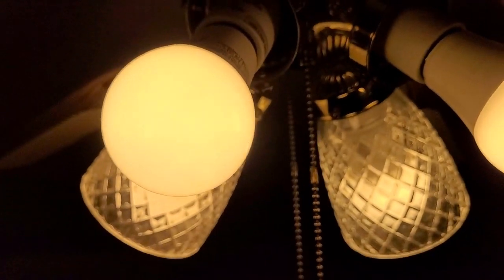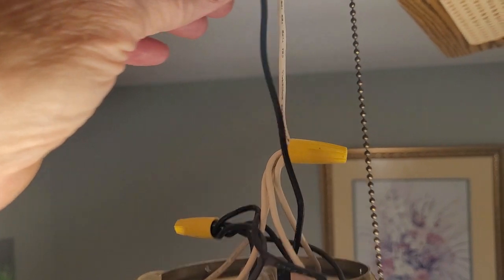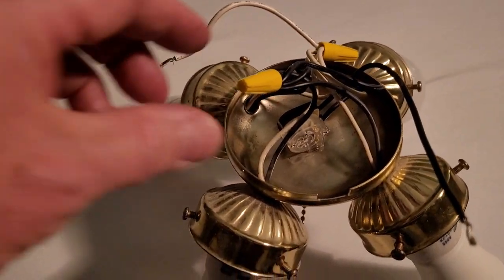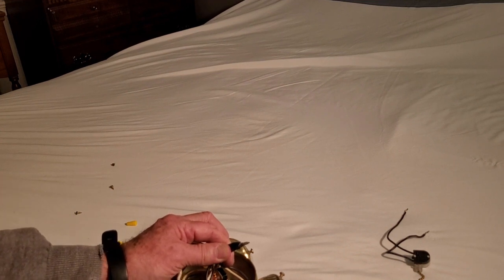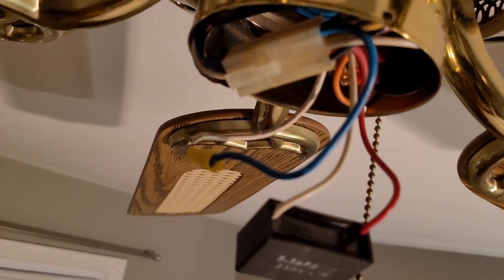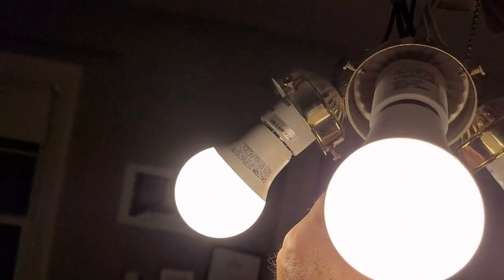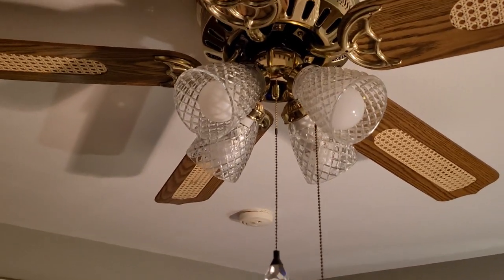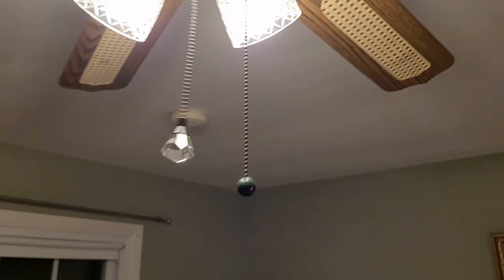Ceiling Fan Pull Chain Switch Fix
How to replace faulty pull chain switch.

Typical Switch